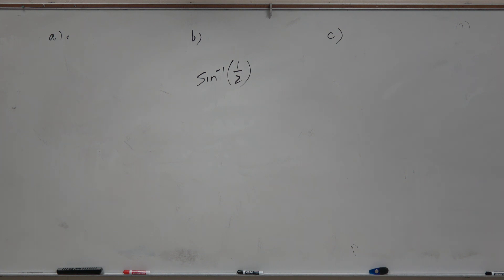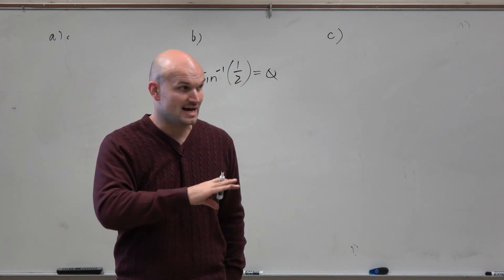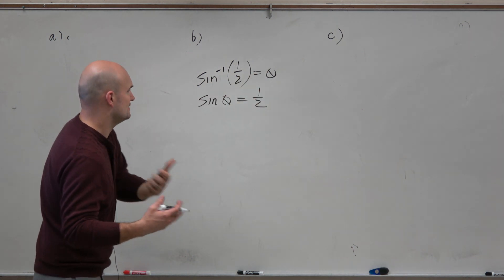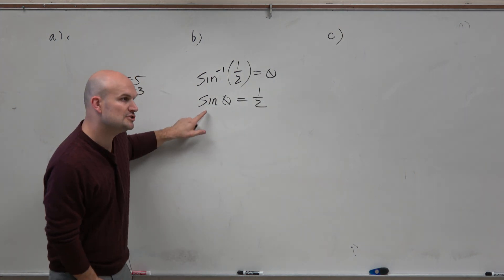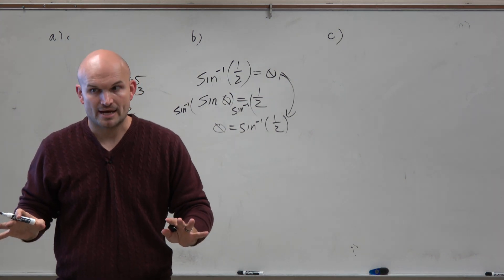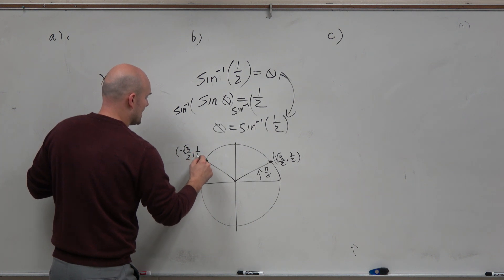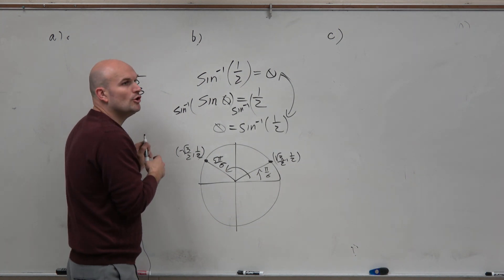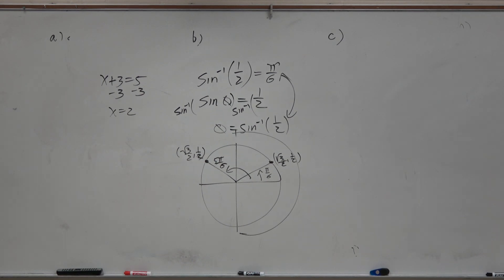How to evaluate the sine inverse